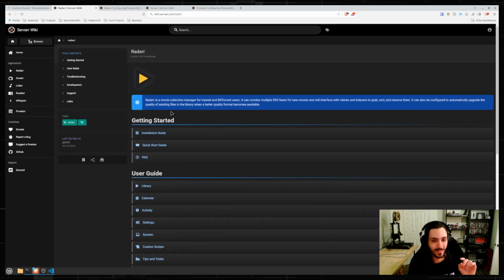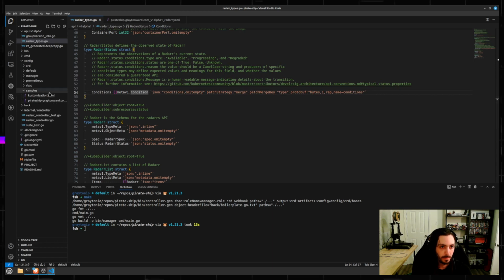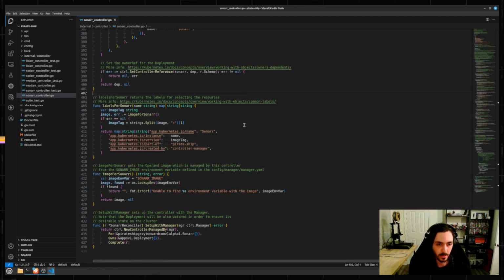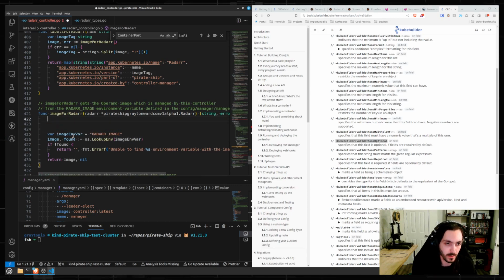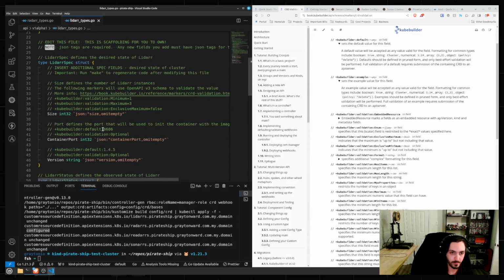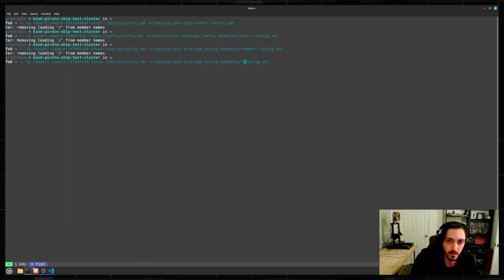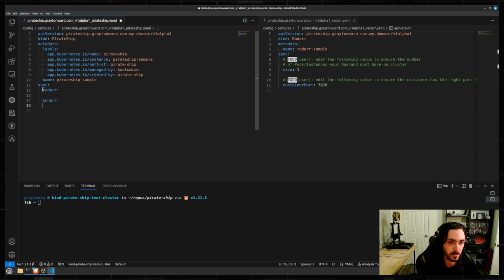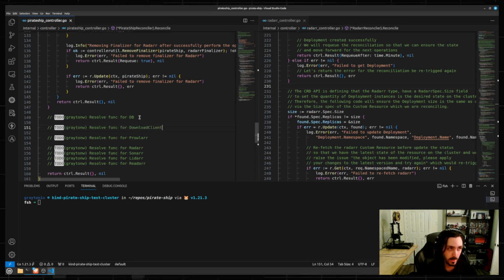K8S is hard. Let's make it harder | Building a K8S Operator!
Welcome to this live-stream VOD where we dive into the world of kubernetes operators. These advanced programs run in our k8s clusters and manage our resources effectively and automatically, but how do you make one? Lets find out together!

👉 **What You'll Learn**:
- Getting started with kubebuilder
- How to think about Operators
- Setting up test environment with Kind